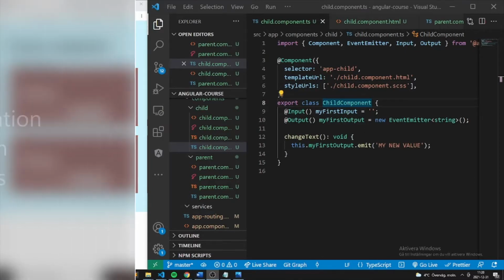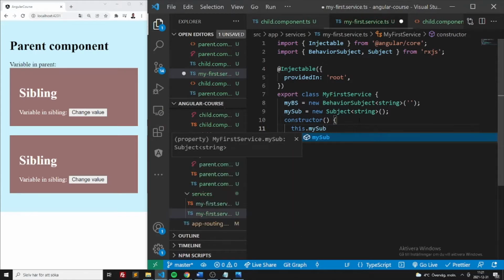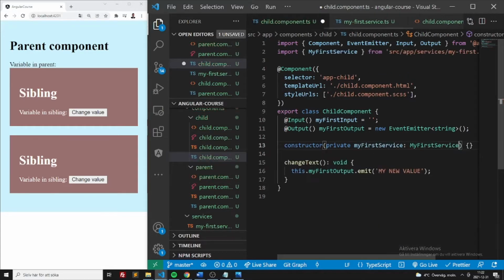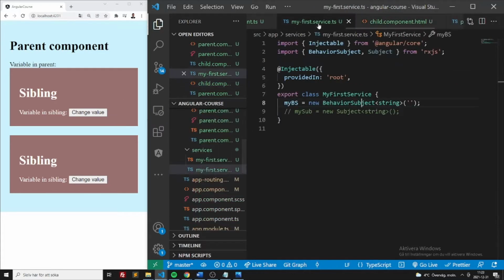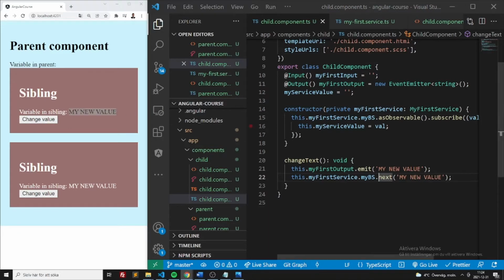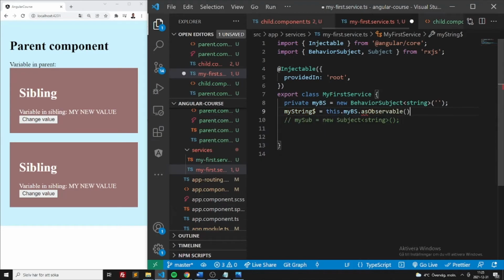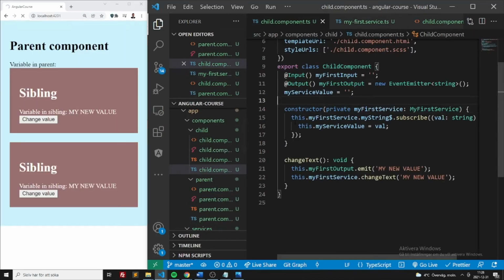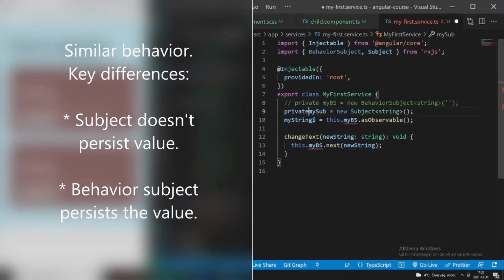Behavior Subjects in Angular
In this video, I walk through the way of communicating between siblings, parents, child, and/or grandchildren component. I introduce the concept of Angular services (Dependency Injection) and how you can utilize BehaviorSubject and/or Subjects to essentially share data between different components. I also highlight some patterns that shall be avoided if possible as well.